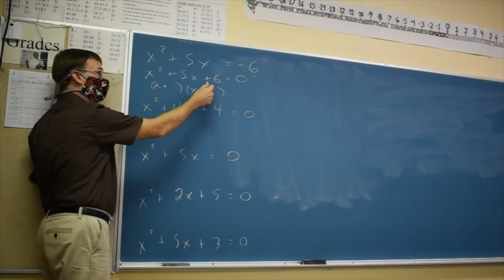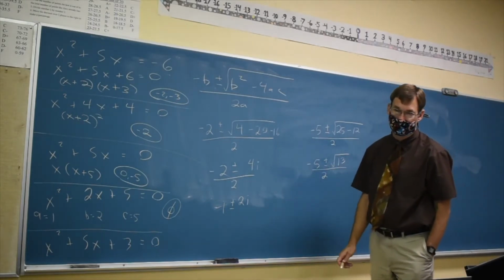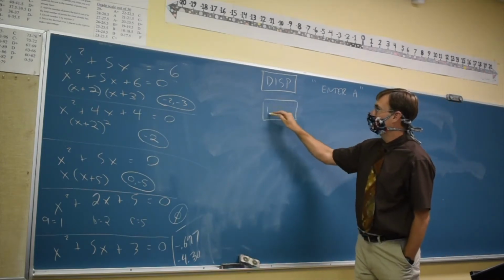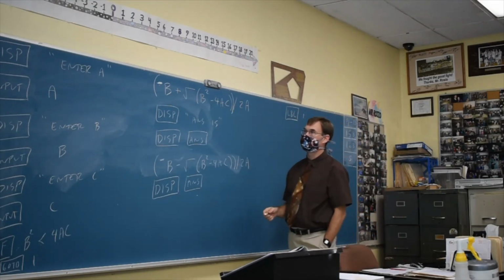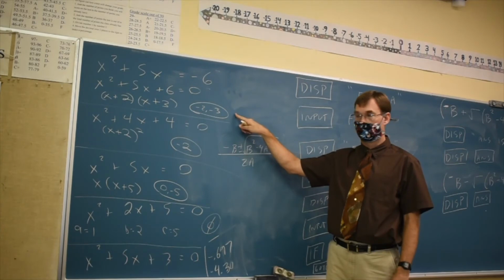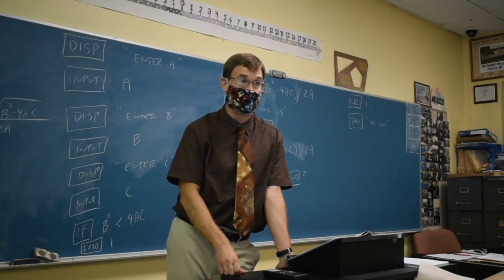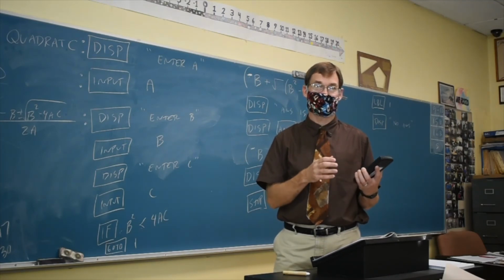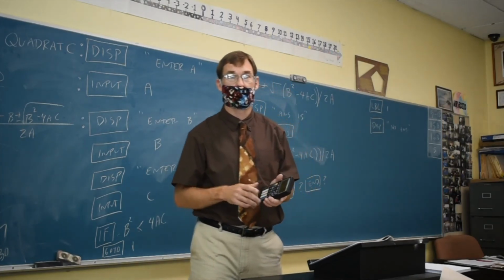Trigonometry Video, Writing a Program for the Quadratic Formula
Our first program of the year